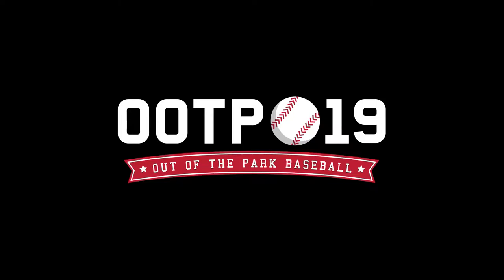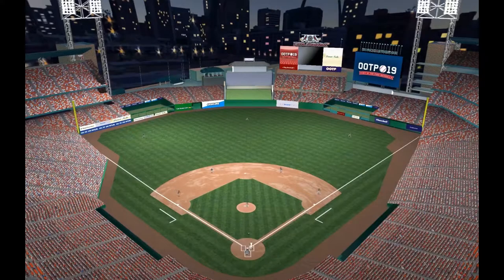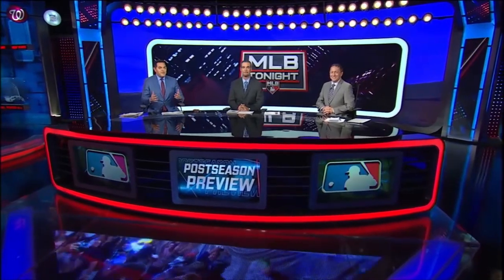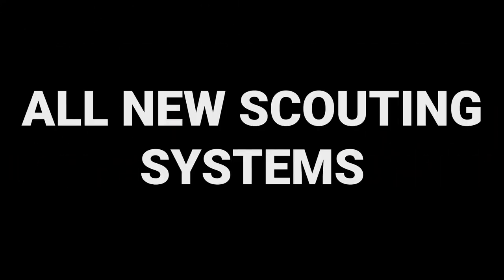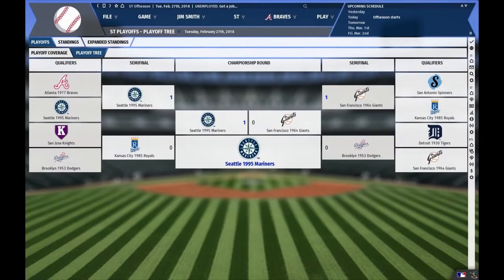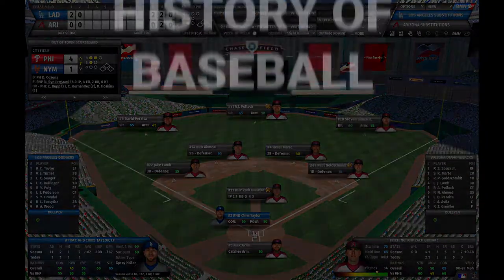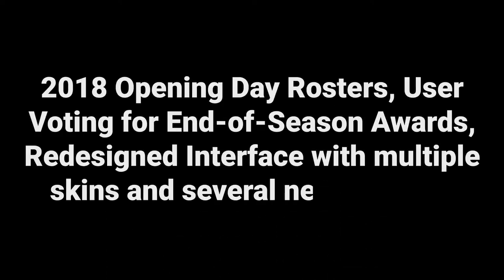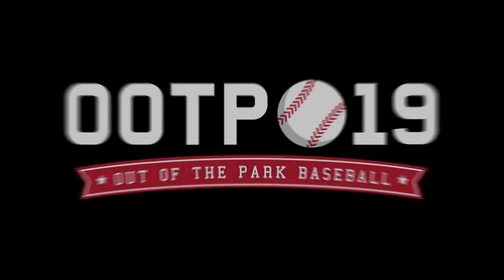Out of the Park Baseball 19 - Developed by Out of the Park Developments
The Verdict on OpNoobs.com:

OOTP 19 is a very specific and complicated type of game. As with any title of that nature, there are going to be those who feel alienated, or too intimidated to give it a try. As a casual baseball fan and a rookie to the world of manager-style PC games, I count myself among those on the fringe of this title’s appeal. But it doesn’t take long with OOTP 19 to be in awe of the complexity of interwoven systems and to feel the dev’s love radiating off the game’s many menus. Whether you are someone like me who catches a few baseball games a year and wants to try something new, or an uber-fan who enjoys filling in stat-sheets live, OOTP 19 is something special and well worth your time.